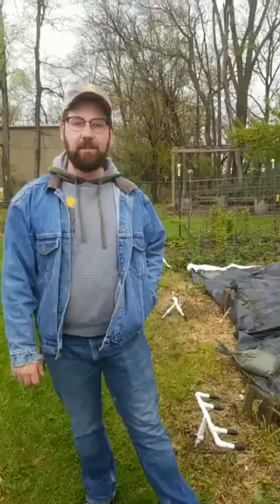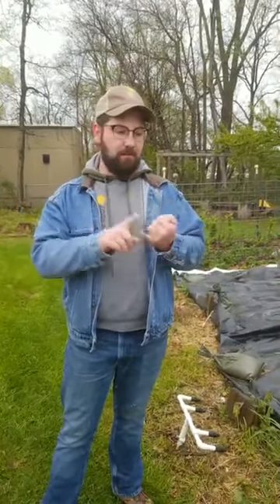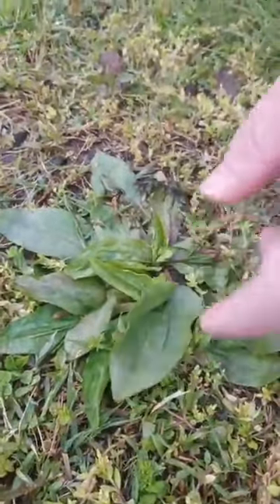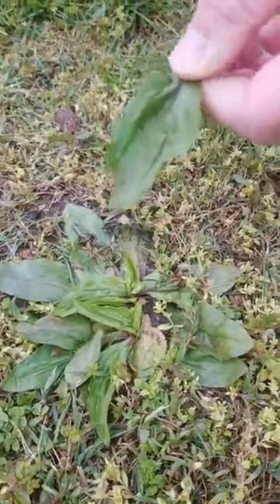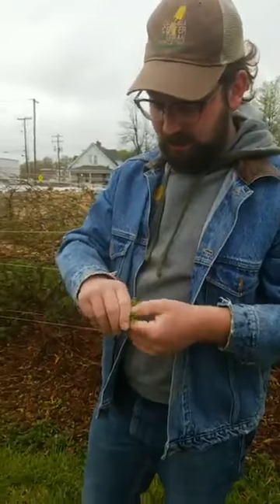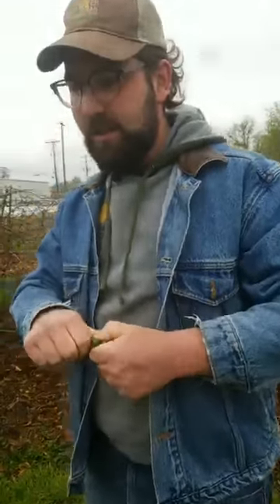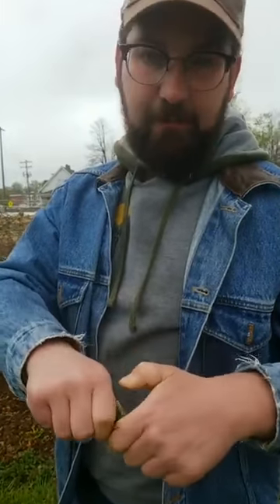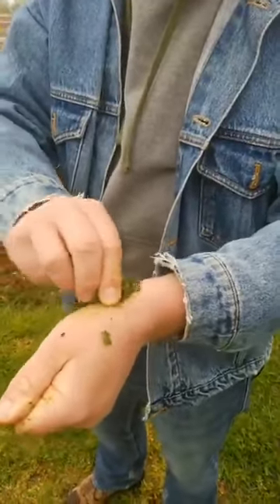VEG Out Useful Wild Plants